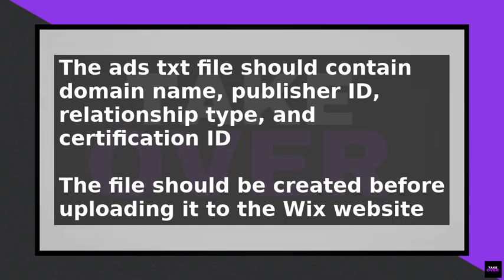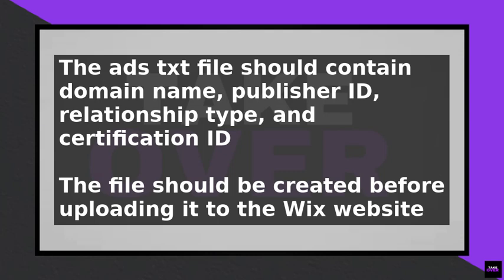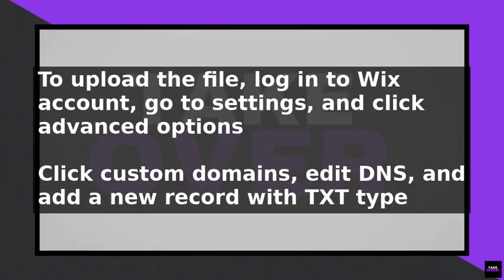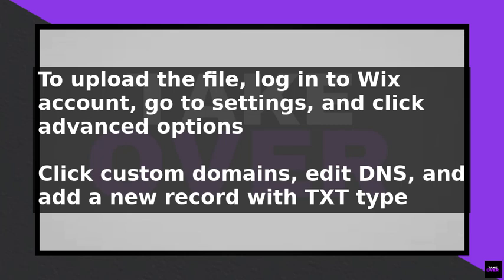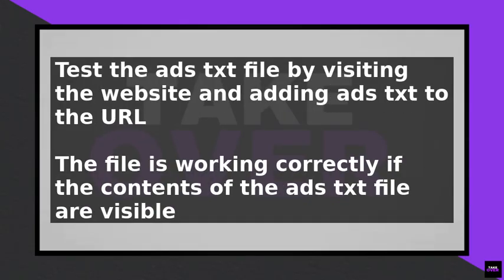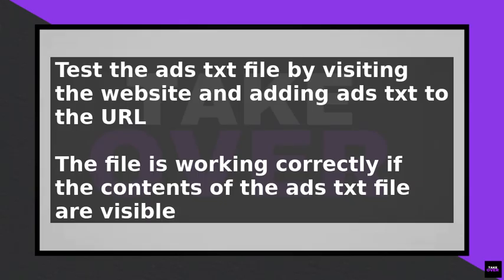How To Add Ads.txt File In Wix (2025)